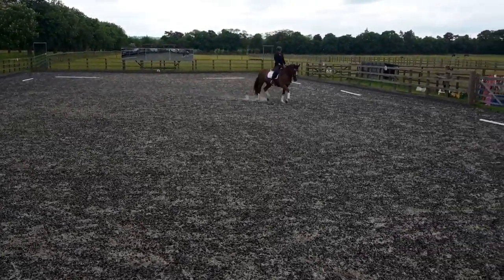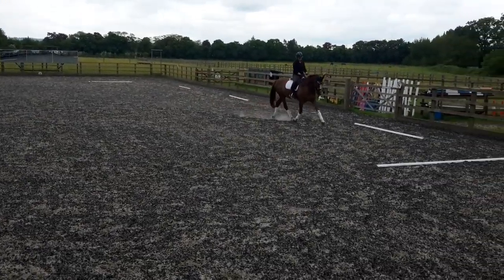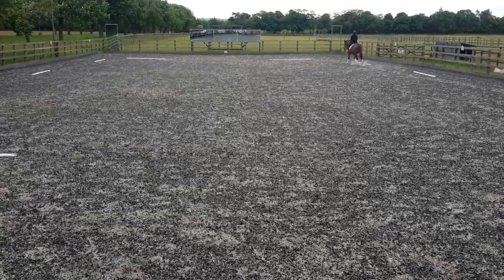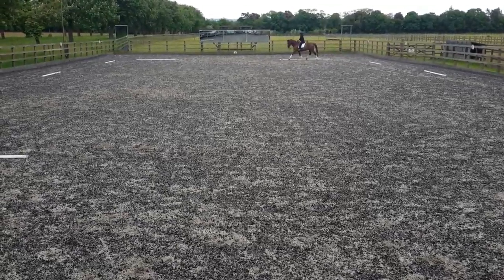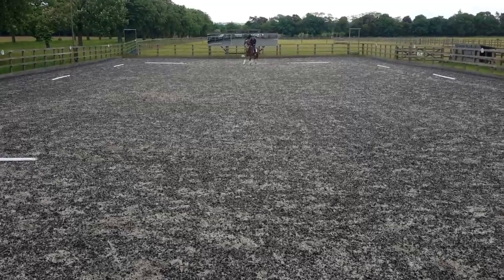Lauren & mickey elementary 44